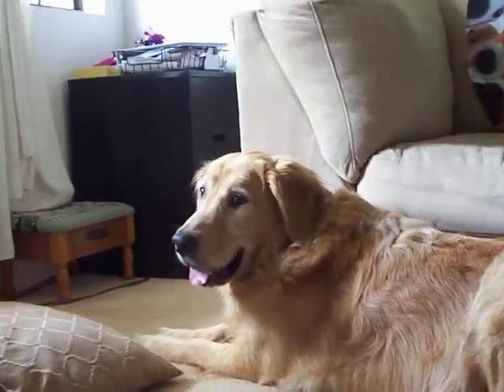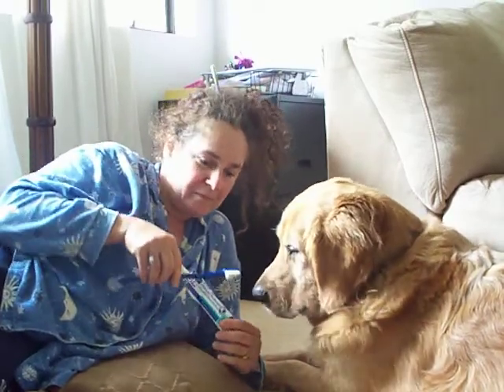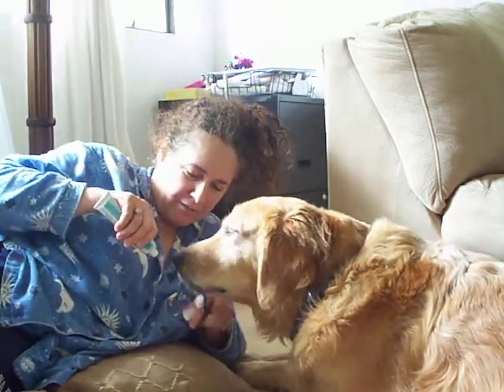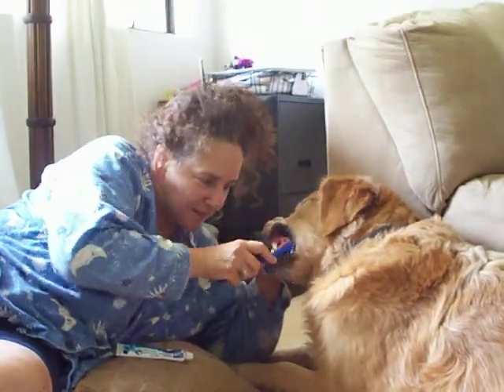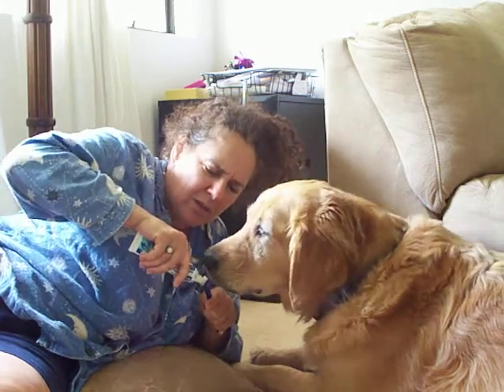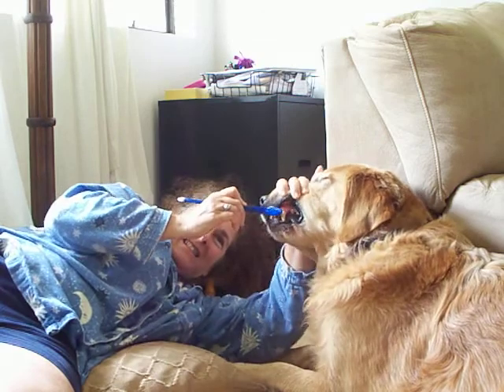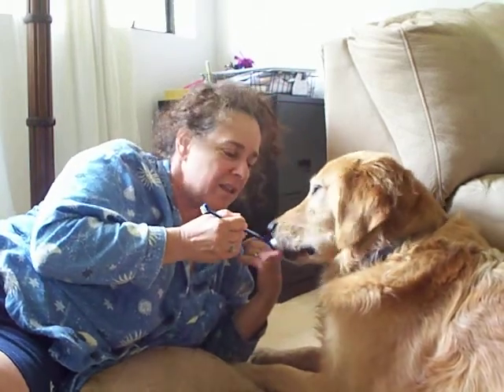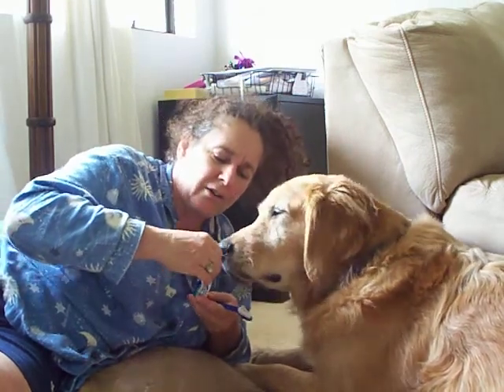How To Brush Your Dogs Teeth with Hawaii's Buddy the Dog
How To Brush Your Dogs Teeth, Buddy the Dog from Hawaii. Liz Rizzo, his owner shows how to brush a dogs teeth.